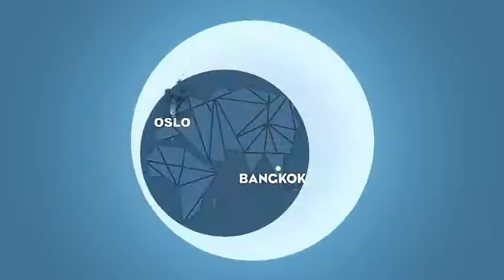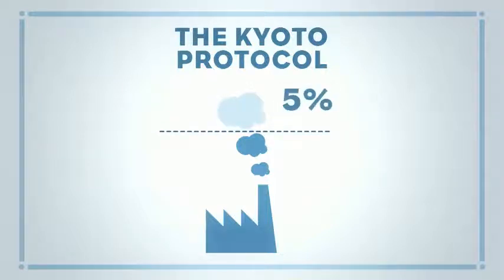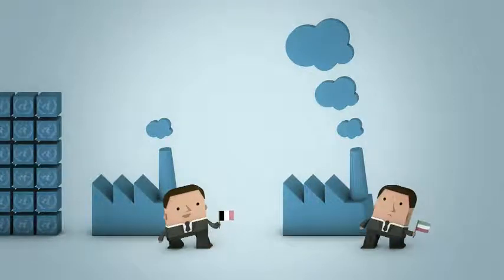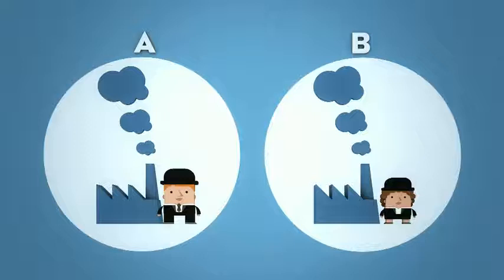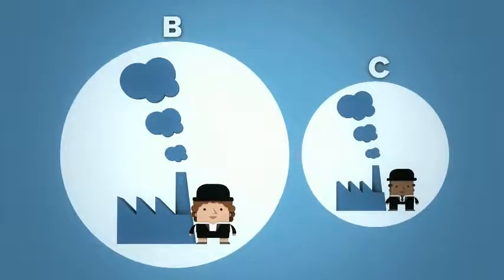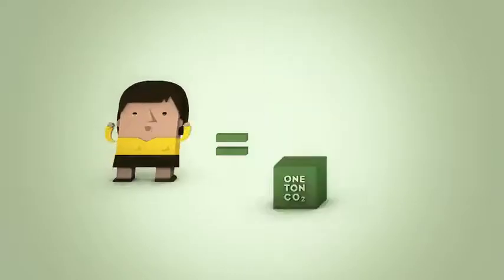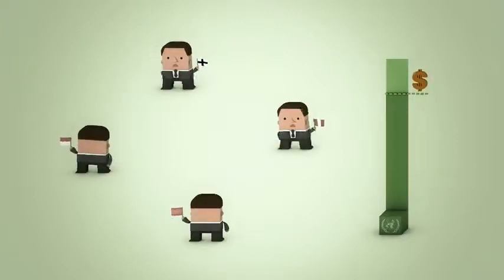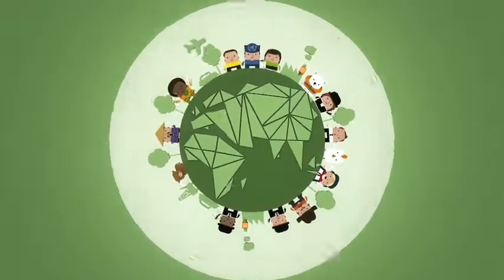SFT (The Norwegian Pollution Control Authority).FLV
This animation is commissioned by SFT (The Norwegian Pollution Control Authority) and explains how The Emission Trading Scheme works and how you as an individual can contribute become CCE = Carbon Credit Entrepreneurs.

"A new currency is emerging in the World markets, where money is exchanged for pollution. Carbon dioxide is the leading cause of global warming. Carbon Credits are poised to change the face of the World Economy into a "New Economy", helping save the future of our planet".

Carbon Credits are expected to become the World's biggest commodity market in the next 5 years. Billions will be invested to secure our Planet's future and fortunes will be made. You can get a huge part of the profit through CC Denmark and in the same time support the environment. so get involved now.